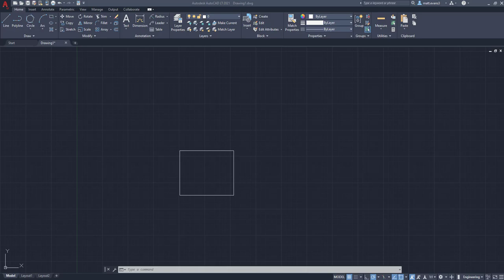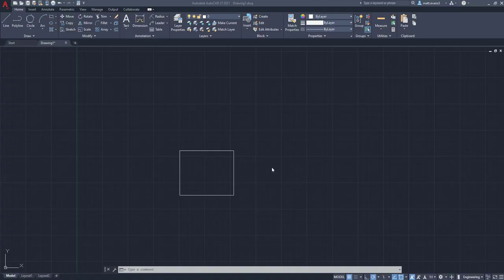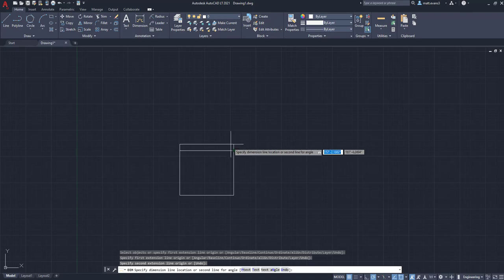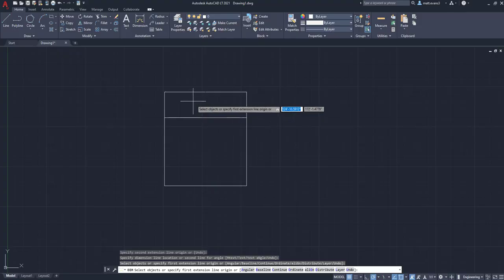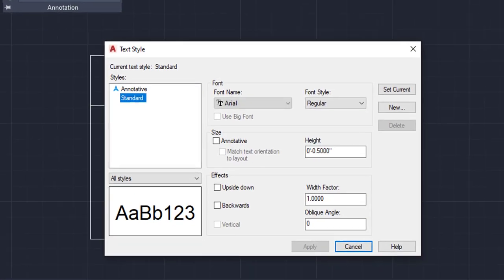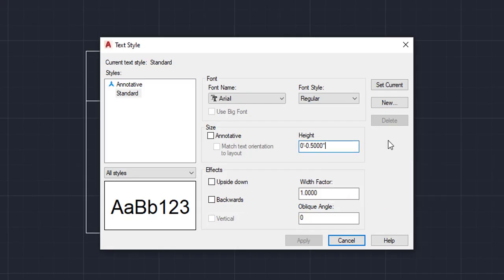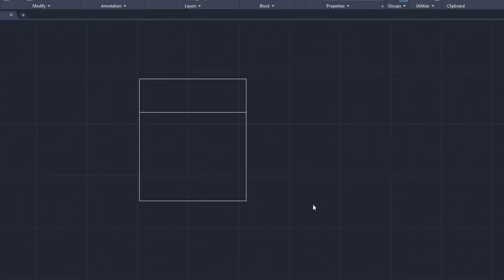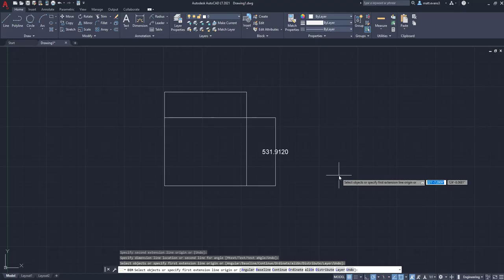Fix Dimension Text Size FAST - AutoCAD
Hi All, In this short AutoCAD tutorial we will learn how to change dimension text size fast and quick. To change the text size you will need to go to the HOME tab and drop down the ANNOTATION box. From there you will click on the “Text Style” icon and change the text to your desired size!